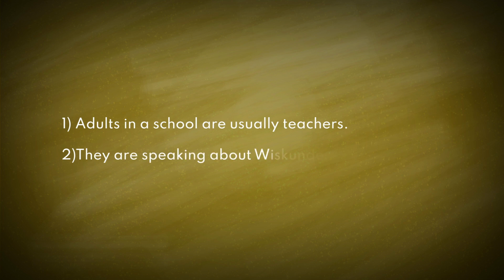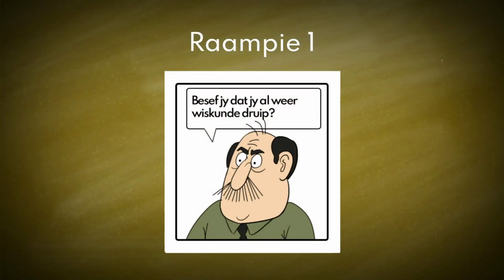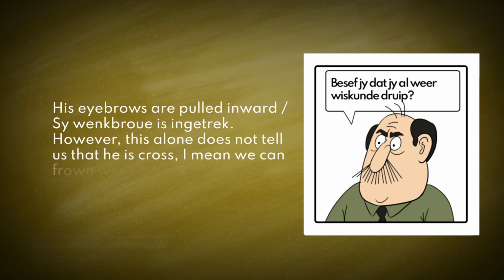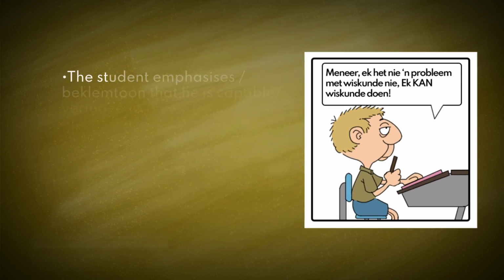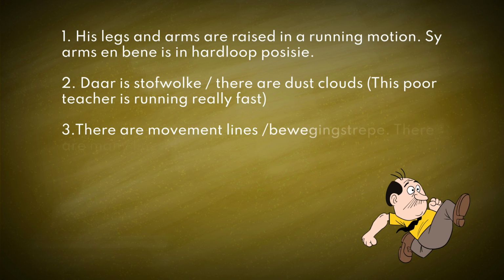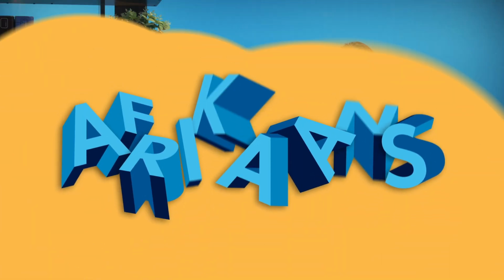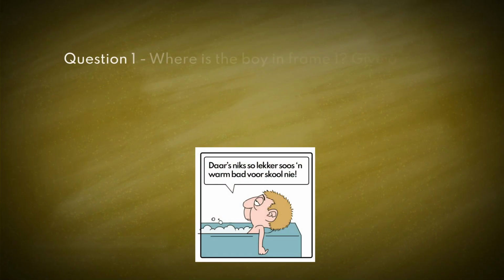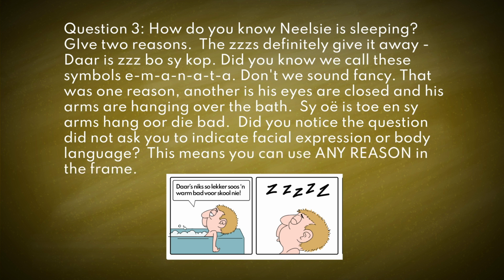How to analyse visual elements in the Afrikaans language | Grade 9 First Additional Language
During this lesson we tackle visual elements and terminology that you use in cartoons, advertisements and much more in the Afrikaans language. This terminology will help you analyze different visual texts.

Tydens hierdie les pak ons visuele elemente en terminologie aan wat jy in strokies prente, advertensies en baie meer in die Afrikaanse taal. Hierdie terminologie sal jou help om verskillende visuele tekste te analiseer.